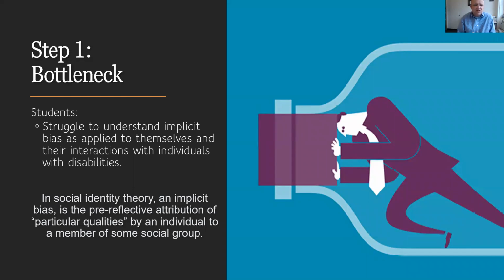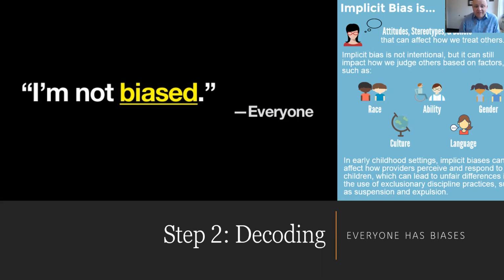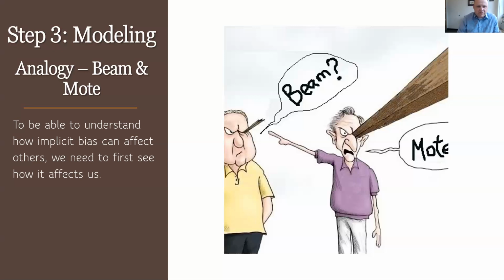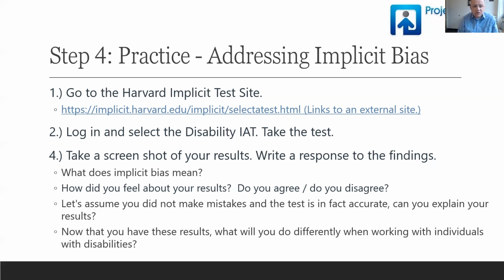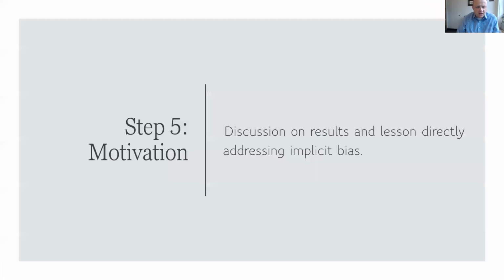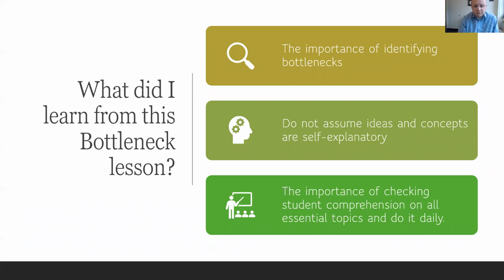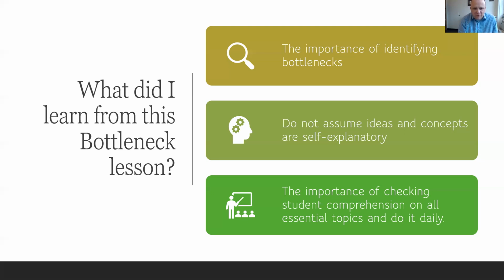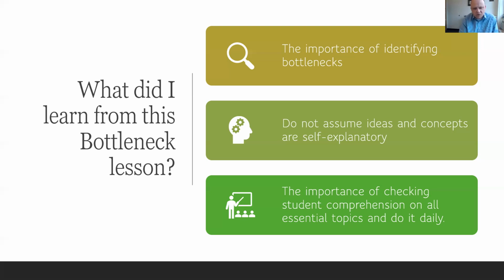Implicit Bias Bottleneck Lesson by Jared Allsop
Students struggled to understand that THEY held biases. Just discussing the issue didn't seem to make a difference. This step-by-step lesson helped open them up to the idea that they would need to confront their own bias. Student went from 0% to 69% admittance of this bias on pre- and post assessment in a recreational therapy course, an allied health profession, taught by Jared Allsop, Ph.D.